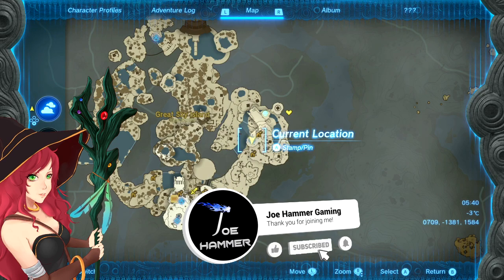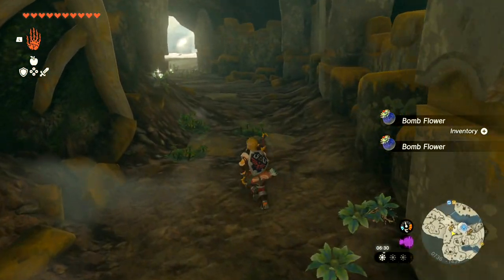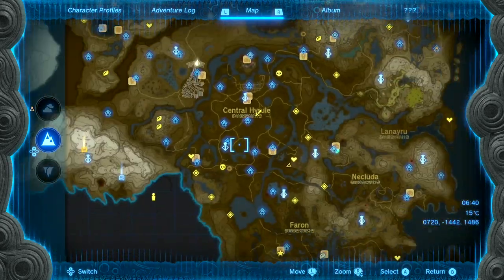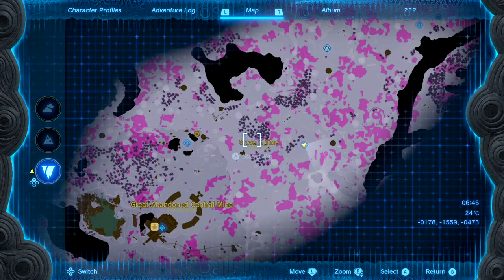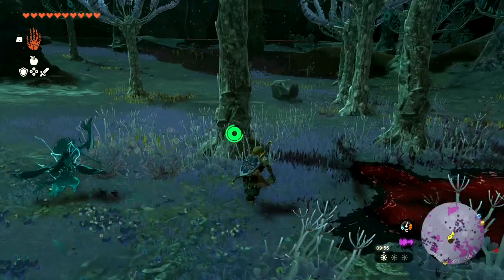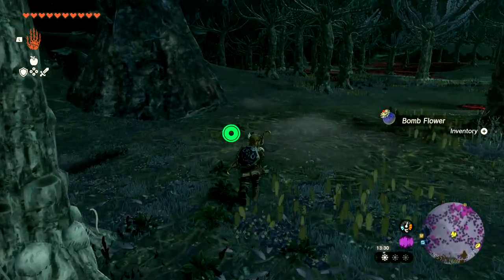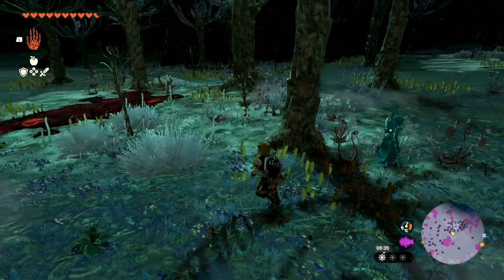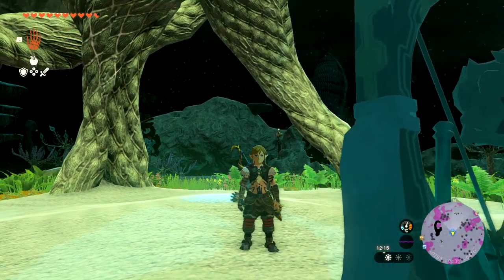BEST Bomb Flower Farm Zelda Tears Of The Kingdom - How To Get Bomb Flowers in TotK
welcome to my tears of the kingdom bomb flower farm which will guide you through where to find bomb flowers and how to get the bomb flowers using the BEST and fastest method to get the bombflower item in tears of the kingdom

time for us to take on the Sepapa Shrine in Tears of the Kingdom with this 100% Walkthrough of the Tears Of The Kingdom Zakusu Shrine guide. Sepapa shrine is a shrine location that we use to increase health and stamina for link

An epic adventure across the land and skies of Hyrule awaits in The Legend of Zelda™: Tears of the Kingdom for Nintendo Switch. The adventure is yours to create in a world fueled by your imagination.
In this video I'll explain what all the different Zonai Material does including Zonaite, Zonai Charge, Zonai Crystallized Charge, and how to use it all for Zonai Devices and how to exchange certain Zonai material and where to do so to increase your Zonai Energy Cell (Zonai Battery).

The Legend of Zelda Tears of the Kingdom released on 12th of may and shortened to Tears of the Kingdom by many that play this legend of zelda entry. Zelda Tears of the Kingdom has been an amazing experience so far and I am loving sharing it with you. Zelda TotK is the shortest way to refer to tears of the kingdom aka The Legend Of Zelkda Tears Of The Kingdom.